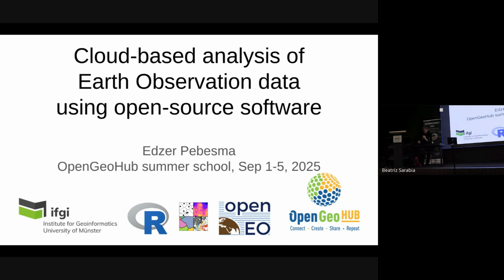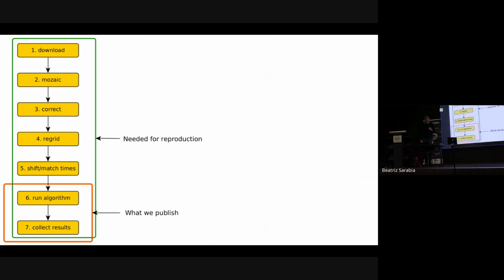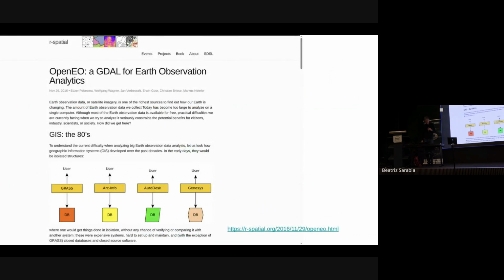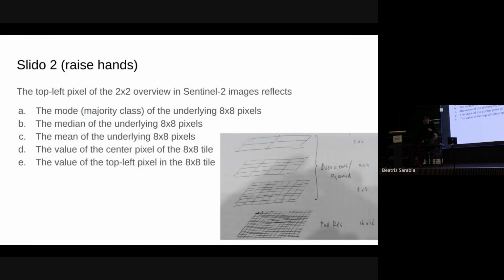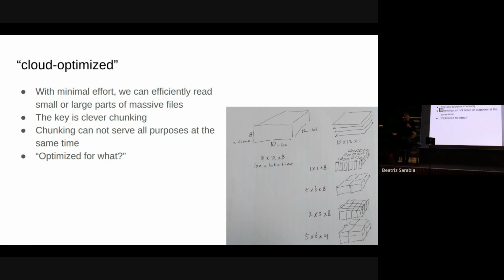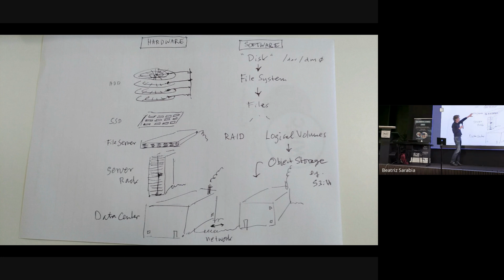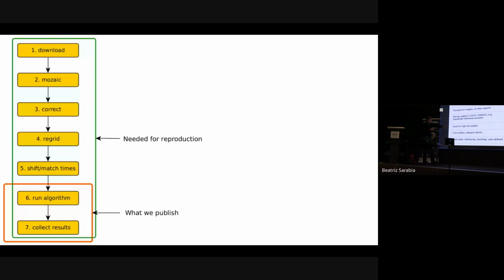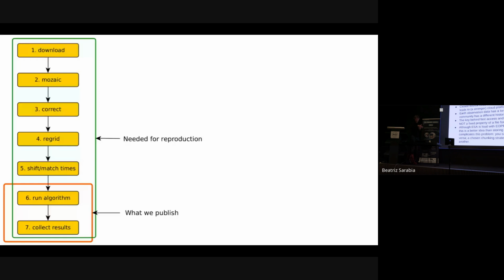Edzer Pebesma: Cloud based analysis of Earth Observation data using open source software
By: Edzer Pebesma (IfGI)
OpenGeoHub Summer School Wageningen 2025